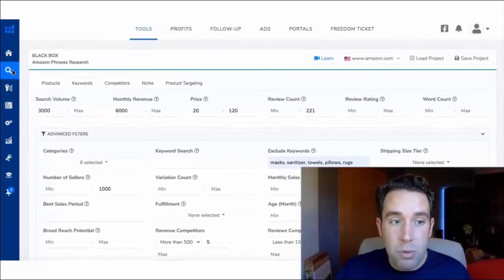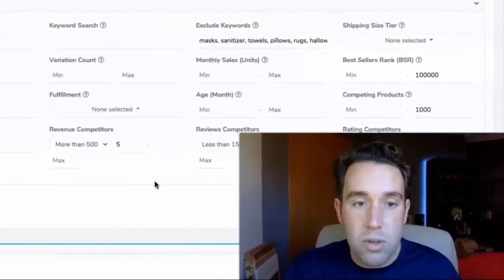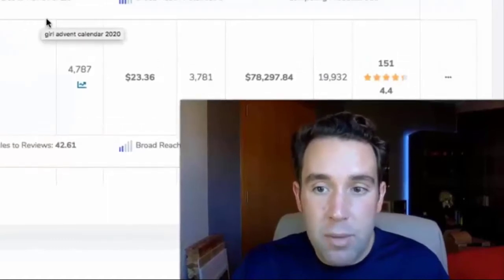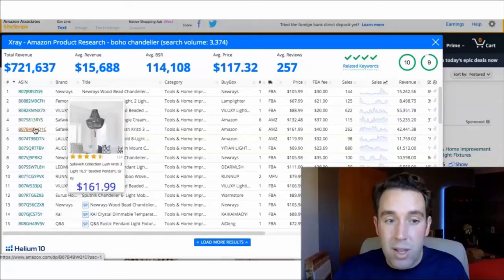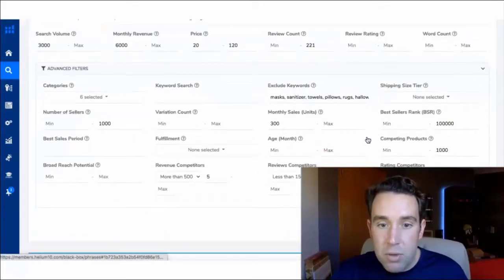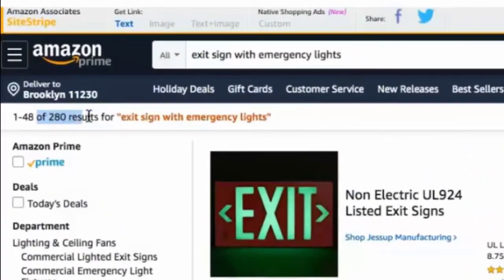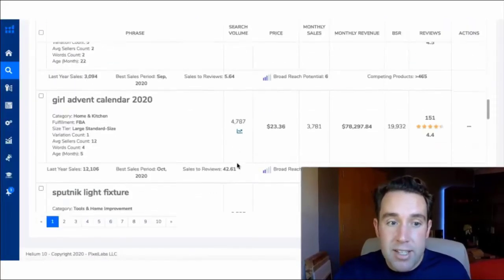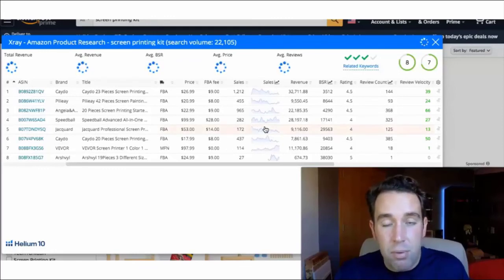Amazon FBA Product Research Tutorial - How To Find a Profitable Product To Sell Using Helium 10!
I am really excited to share this video with You going over a brand new Amazon FBA product research method that helped me find WINNING products in minutes, and not in hours, weeks or even months. I'll share what this new product research method is, how to use it yourself and why it's now one of my new favorites! I take a unique approach to selling on amazon in 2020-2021 - and I'm constantly trying to find products that others are not finding. By finding super low competition products that have hardly any competitors so that we can easily rank the product on page one. We'll use Helium 10 black box to look for a hole in the market and then come in strong w/ a high-quality product, so we can start making great sales right away!

📖 Stay Up-To-Date With All Of The Amazon FBA Latest Changes and Updates!

💭 OF THE DAY: “Embrace what you don’t know, especially in the beginning, because what you don’t know can become your greatest asset. It ensures that you will absolutely be doing things different from everybody else.”
– Sara Blakely, founder SPANX